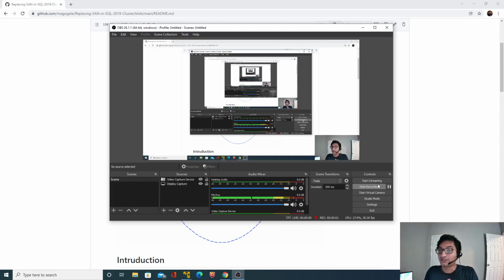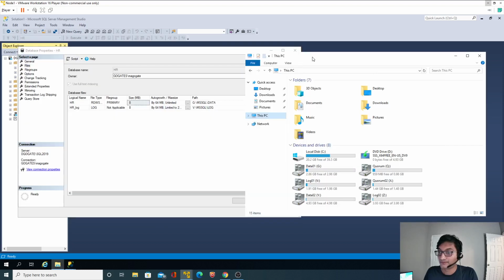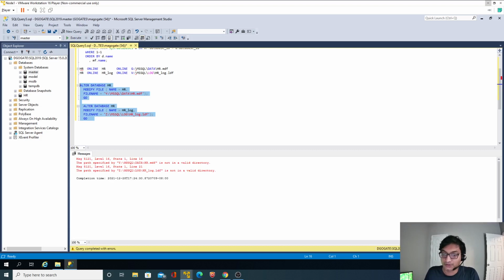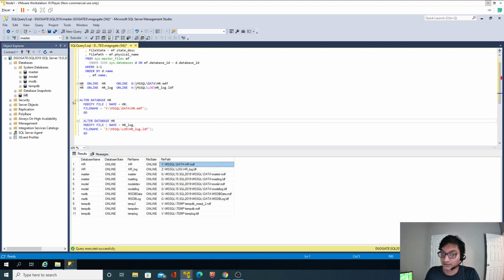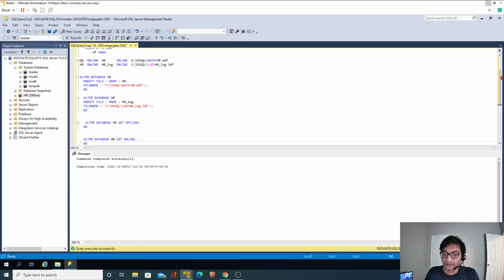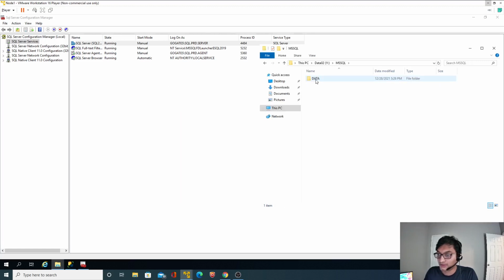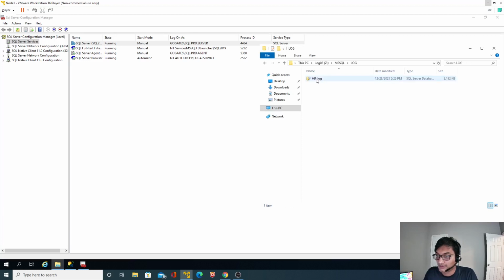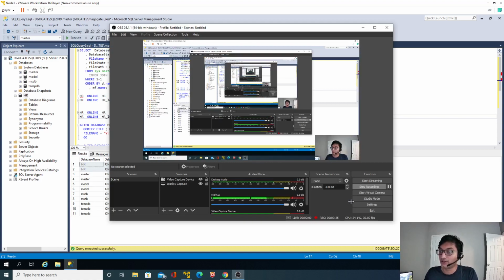Replacing SAN in SQL Cluster - 2 :- Moving User Databases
How to move MDF & LDF files of User databases from one location to another?